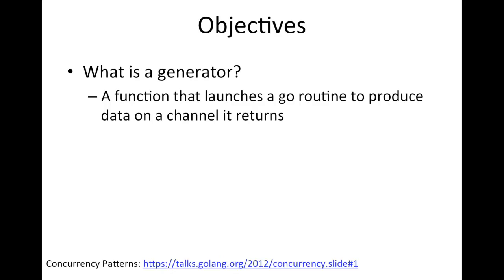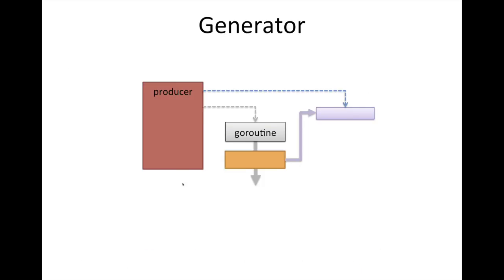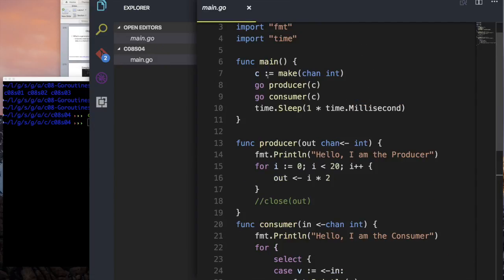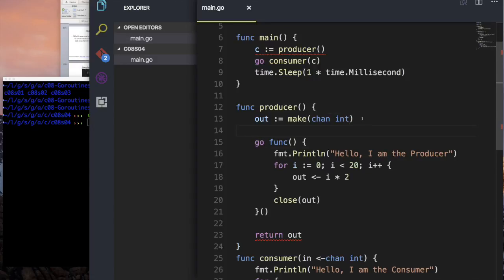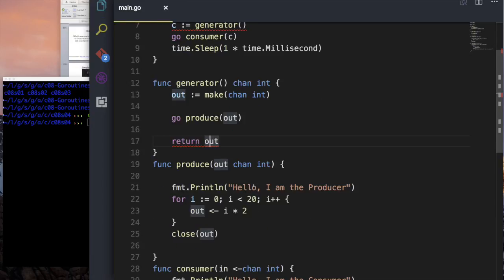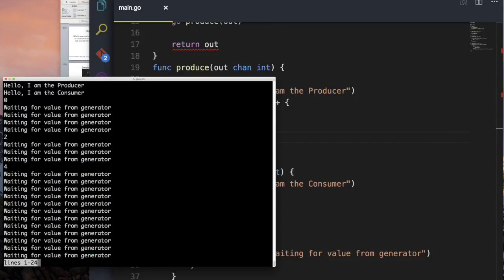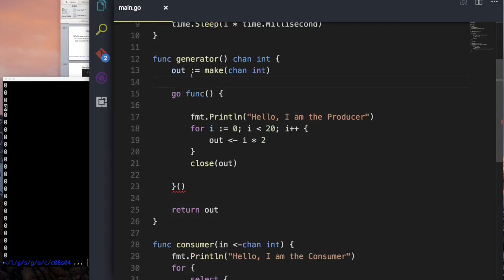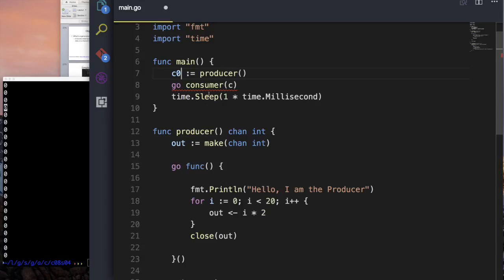08.04 - Go Currency Patterns - Generators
Let's look at the Generator concurrency pattern.